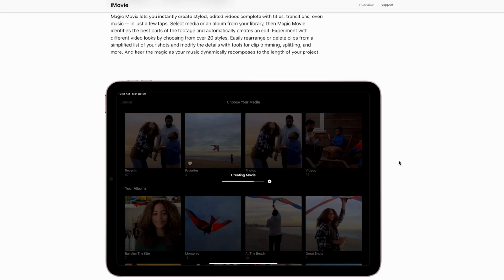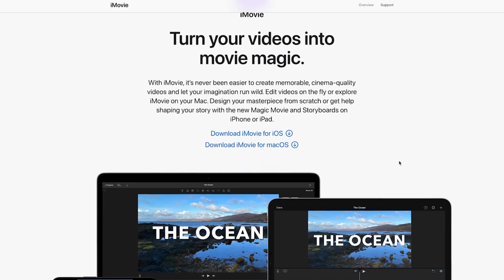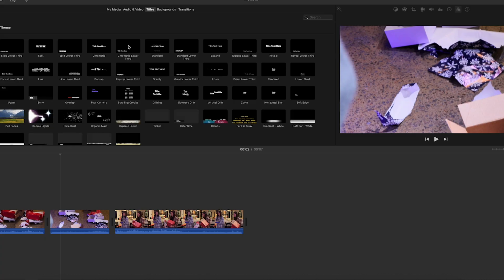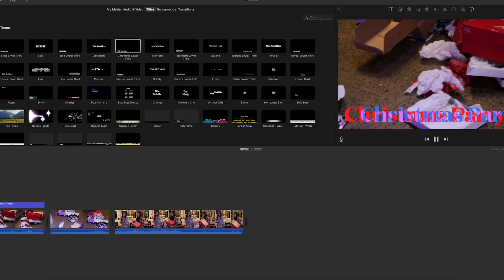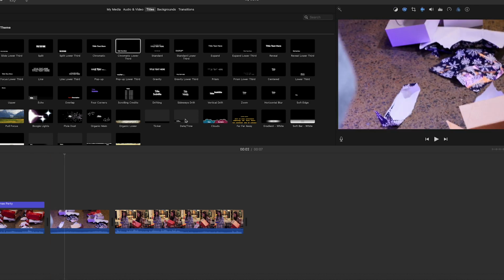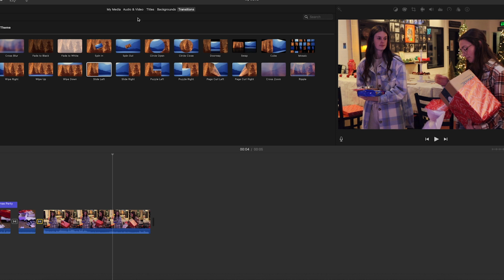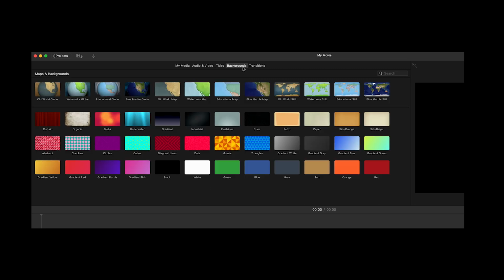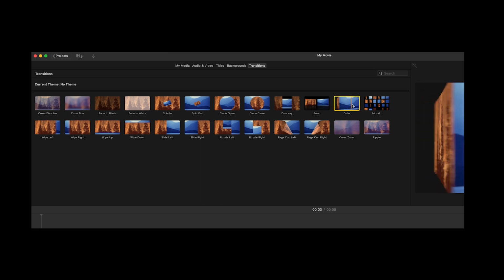My Thoughts on 3 Easy-to-Use Video Editing Software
Discover 3 Easy-to-Use Video Editing Software for Beginners to Master the Basics. Perfect for Starting Your Editing Journey and Refining New Skills.

📈 If you need Marketing Content let’s connect today!! 📈